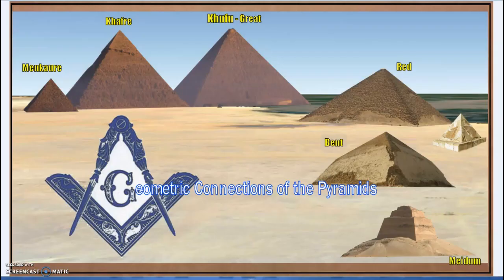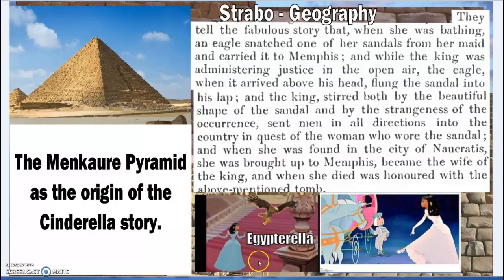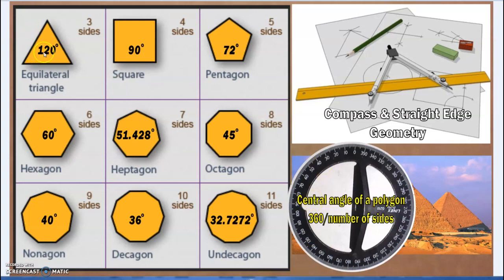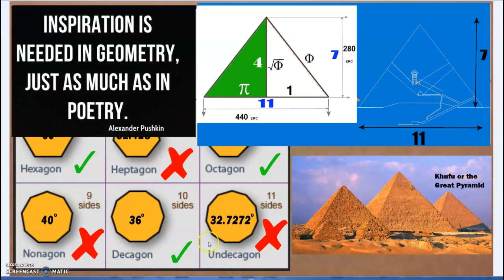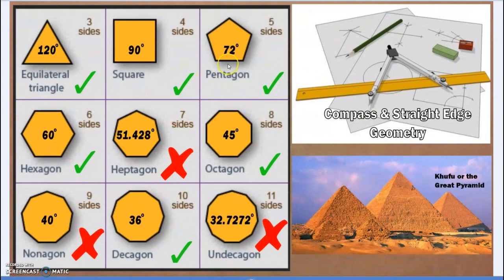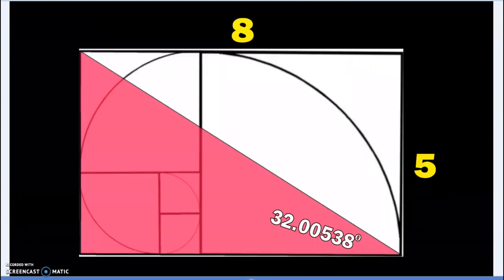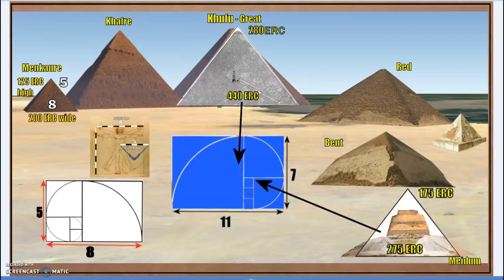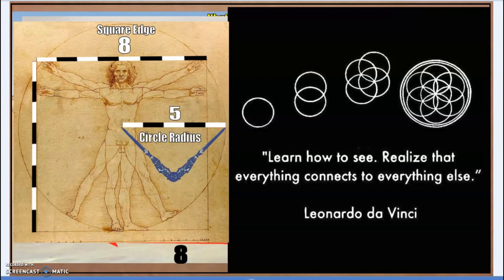Menkaure Pyramid, A Key to the Pyramids of Egypt: Unlocking the Giza Plateau Part 7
The Menkaure Pyramid is the smallest of the three famous Giza Pyramids. Easily overlooked because of it's comparative size yet  at 65.45 metres high (214.7 feet) originally the Menkaure Pyramid is still a marvel of engineering.
It is also interesting because of the similarity to the famous Cinderella story and one told to Strabo by the Egyptians.
The Menkaure Pyramid also holds interesting geometry that unites many other grand Egyptian Pyramids such as the Great (Khufu) Pyramid as well as the Meidum, Red and Bent Pyramids.
There are also tantalising clues to Compass and Straight Edge geometry of the regular polygons, including the heptagon, nonagon and Undecagon. Constructions impossible by pure Compass and Straight edge geometry.